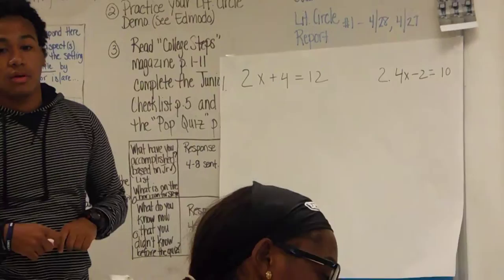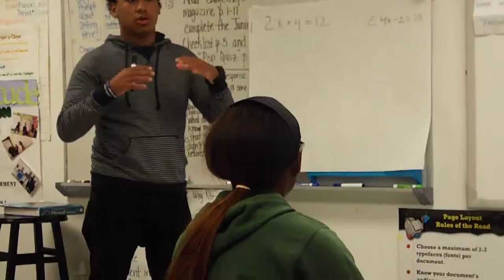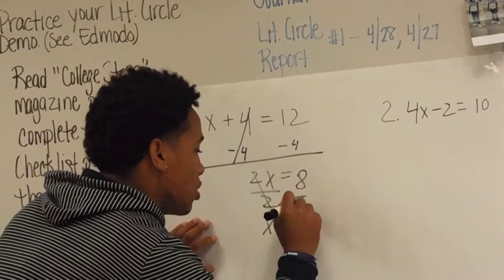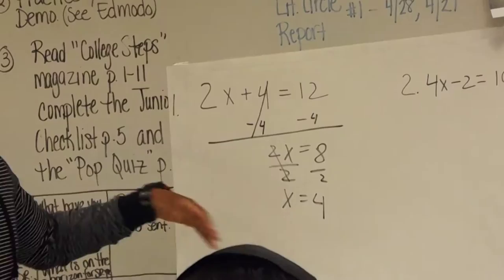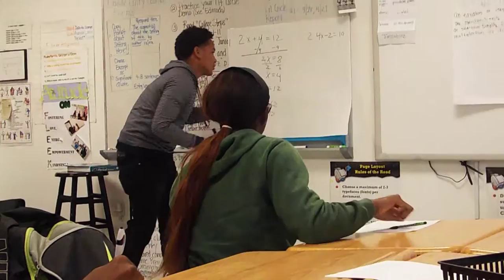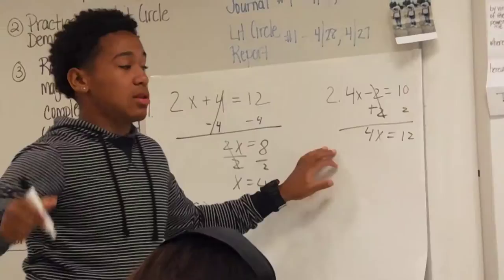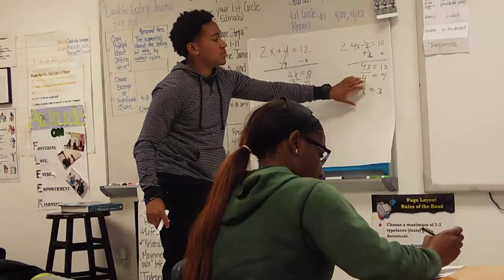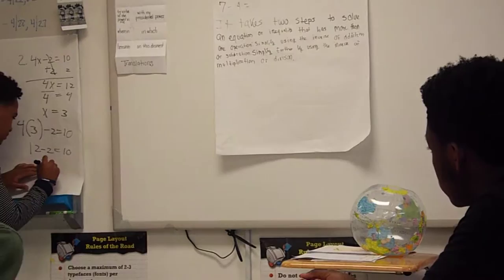Julio Burgos Breakthrough Miami